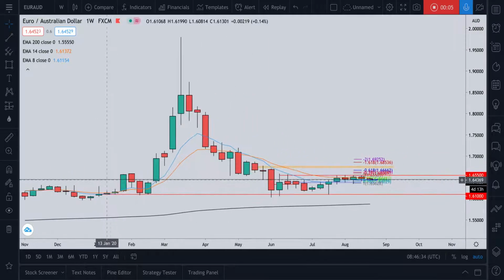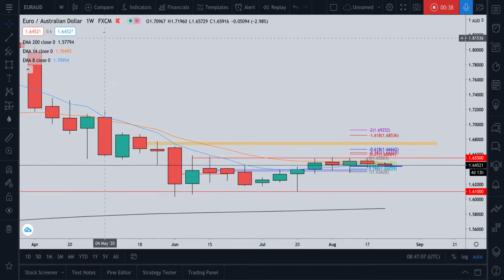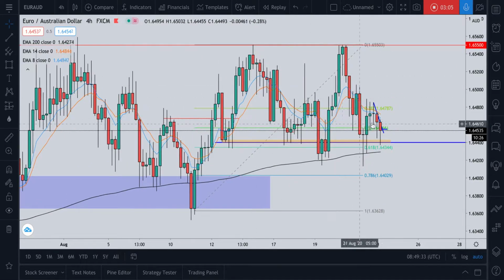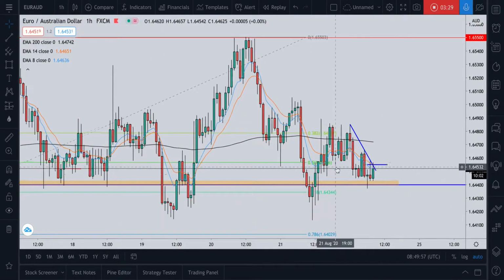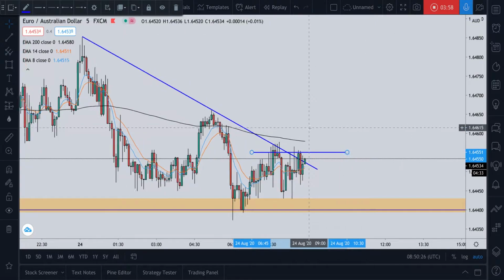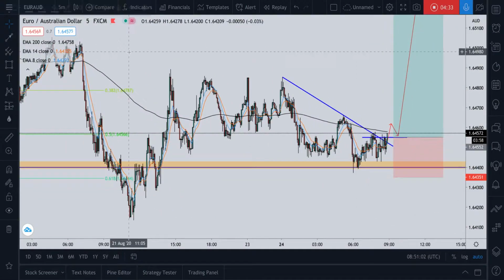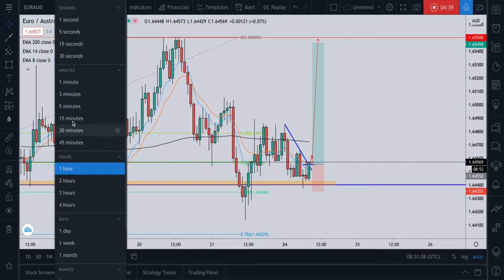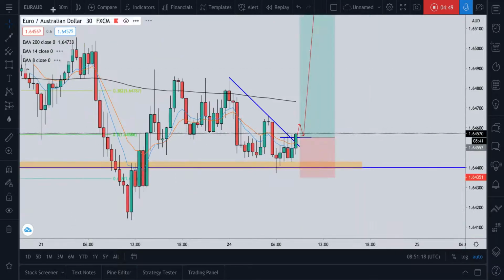EUR/AUD Ready to Pump. Dont miss Buy opportunity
we talked about this one the previous video last week. still looking for upside target . market structure still is valid to upside.

Please follow me for more updaates